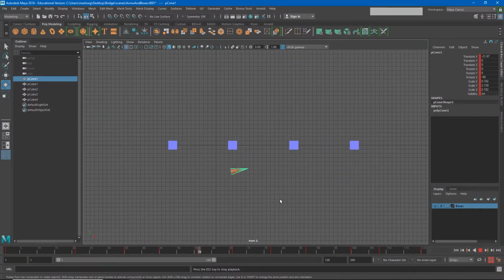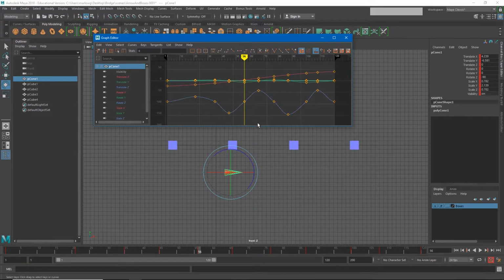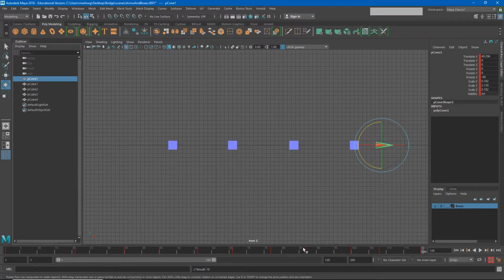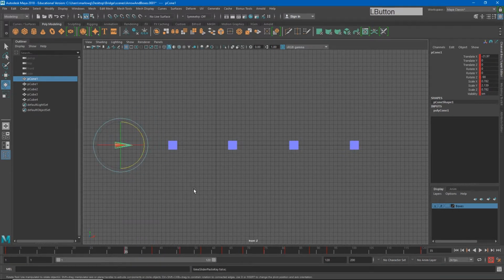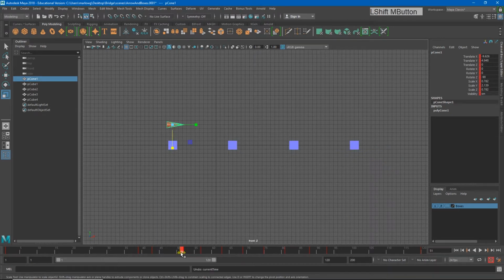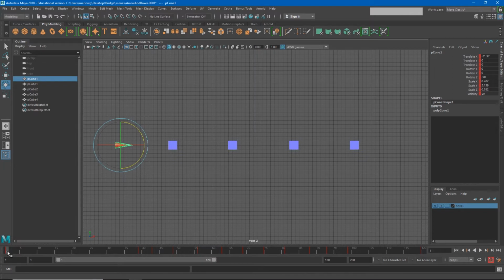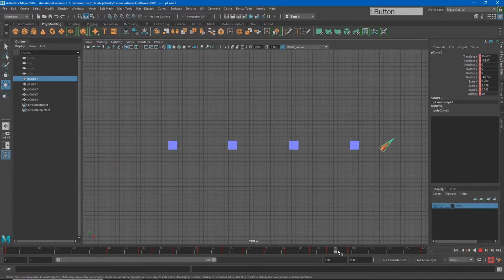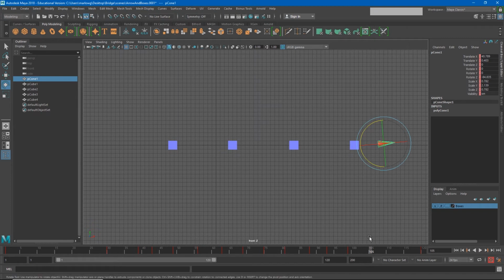POA: Refining Keyframes (Keyframes Part 4)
Keyframes part 4: video guide on cleaning and smoothing motion for DIGM 1800 Principles of Animation